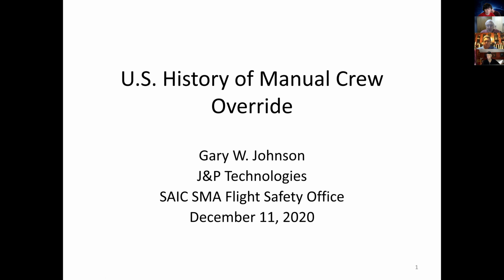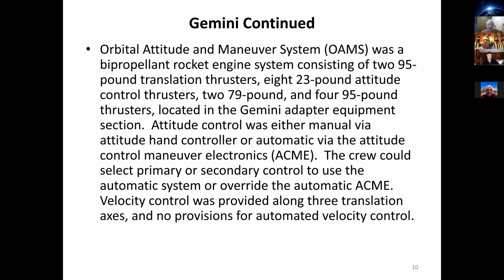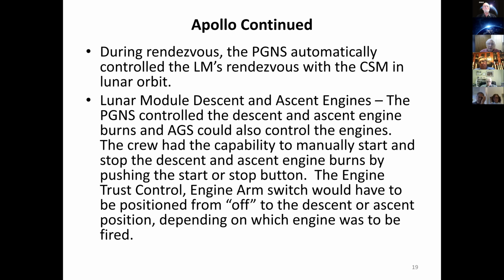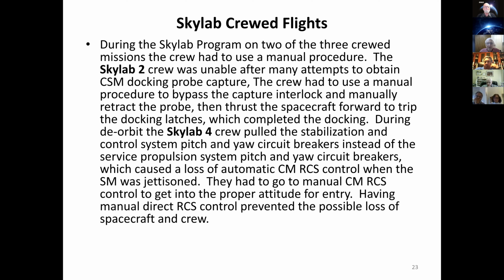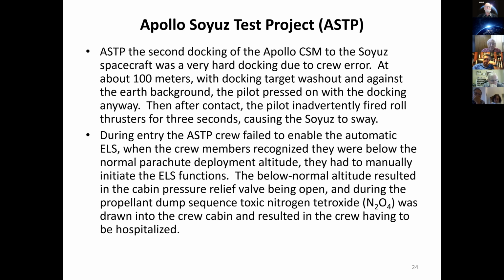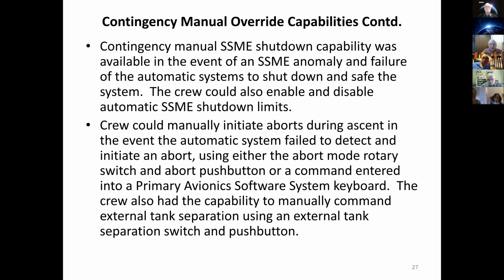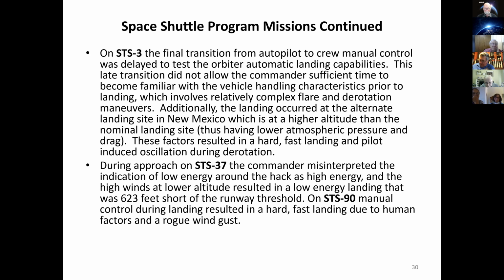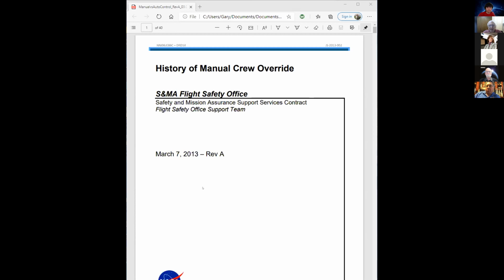SpaceGeekSpeak Manual Overrides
"U.S. History of Manual Crew Override" presented by Gary Johnson  at SpaceGeekSpeak on January 9 2021.